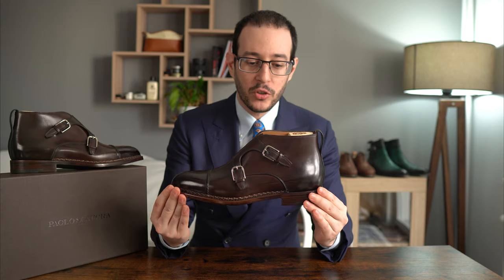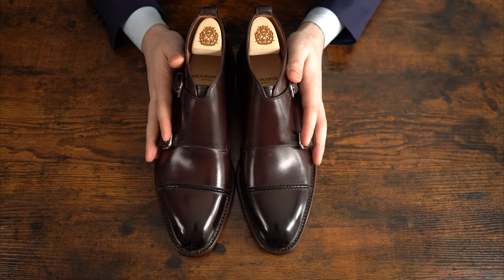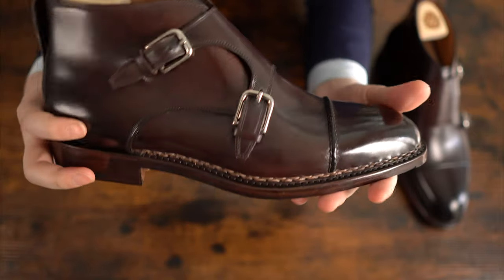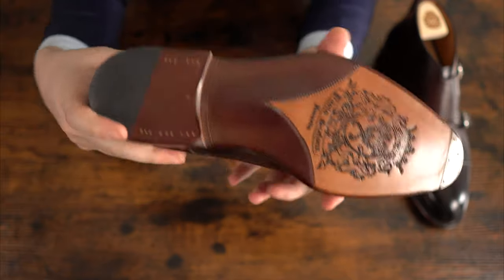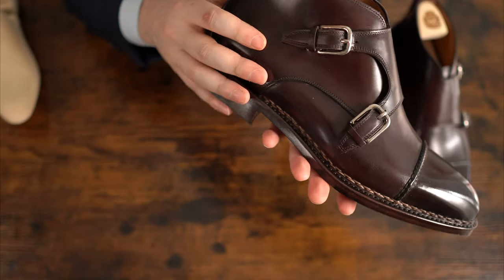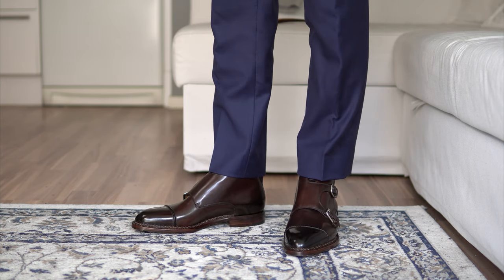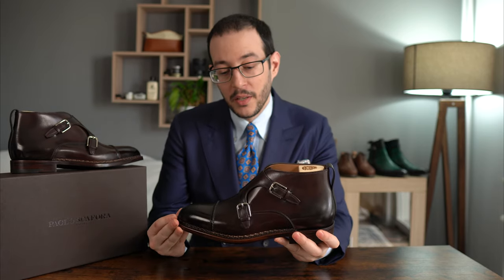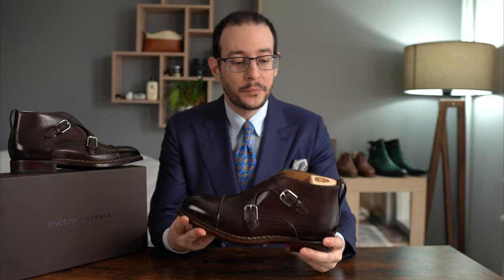BEST Handmade Double Monk Boots? Paolo Scafora Art. 771 Norwegian Welted Review for The Noble Shoe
Hello gentlemen to yet another showcase review of these Paolo Scafora Norwegian Welted Double Monk Boots! Sorry if some parts of the video are blurry! I am still working a bit with the optimal settings for my camera!

This is a pair that I purchased from Paolo Scafora and was waiting until I show them to you before I can finally wear them! It's in my top 5 favorite shoes for the year!

It is in Dark Brown Vietri Calf with a Double Monk Boots design, a cap toe and is hand-welted and hand-lasted on the Paolo Scafora R Last. Finished with a leather sole, installed toe tips and lasted boot trees. Of course, the signature 270 Norwegian Welt by Paolo Scafora completes the look.

For Sizing, take half a size down from your regular UK such as Saint Crispin's or 1.5 size down from your regular US sizing.

These shoes are available directly through Paolo Scafora as a Made to Order, or you can order them through The Noble Shoe.

Chapters:
0:00 Intro
0:16 Today's Model Presentation
1:14 Who Is Paolo Scafora
1:59 Box Quick Look
2:34 Shoe Close Up
8:40 Shoe Trees
9:37 How to wear them
10:36 Price & Availability
11:01 Sizing Information
14:53 Dad Joke #31

My Recording Gear:
Camera: Sony A6400 4K Mirrorless
Lens: Sigma 30 mm f/1.4
Smallrig: Cage for A6400
Microphone: Rode Videomic Pro+
Memory Card: SanDisk Extreme Pro 128GB
Lighting: 2 x Fovitek 600W LED